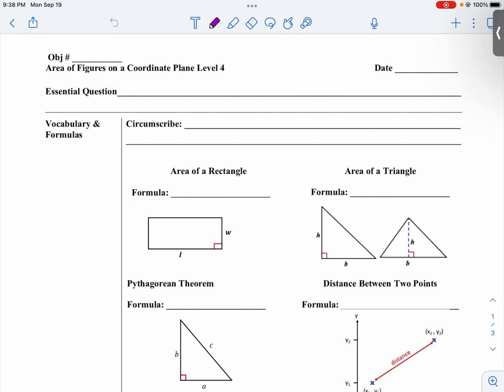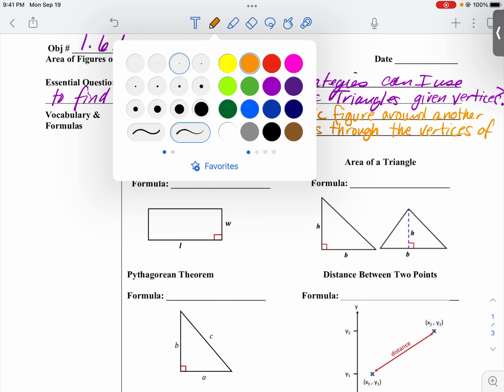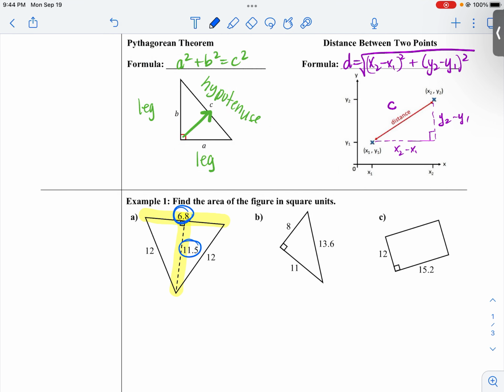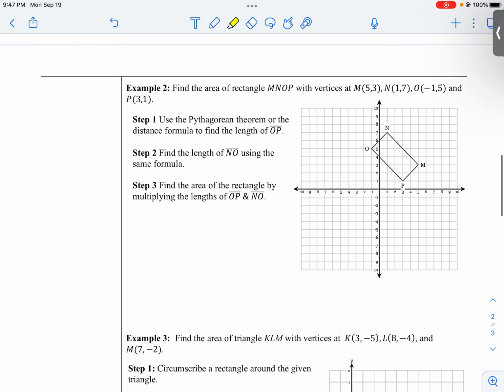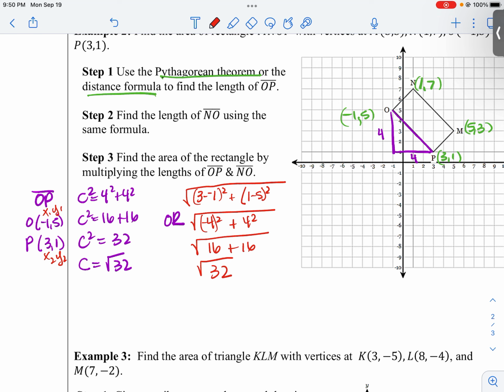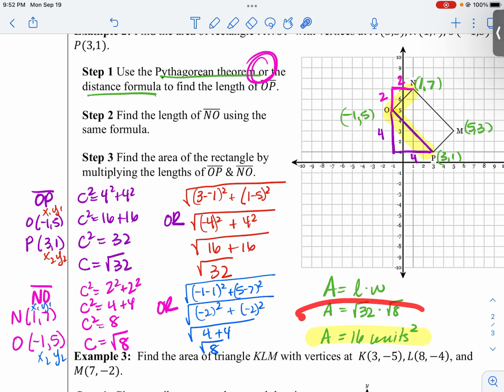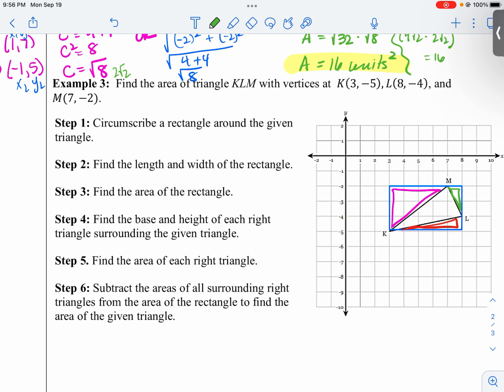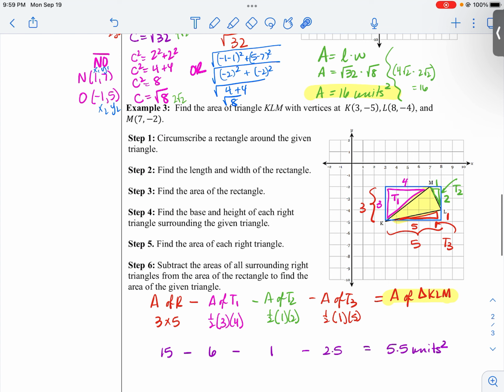Area of figures on the coordinate plane